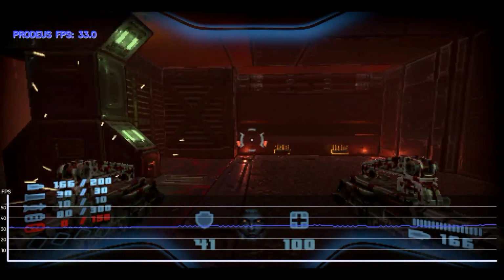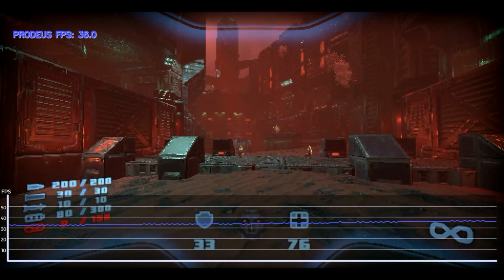Prodeus Nintendo Switch Performance Review & Frame Rate | A Love Letter To DOOM?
Prodeus arrives on the Nintendo Switch after a slight delay so we take a look at the performance, gameplay, modes, controls and frame rate - Will you be heading into battle?

Prodeus is a first-person shooter of old, re-imagined using modern rendering techniques and technology. Experience the quality you’d expect from a modern AAA game, designed with retro aesthetics and gameplay that invoke the tech-imposed limits of older hardware.

The game features a hand-crafted campaign from industry FPS veterans, co-op and competitive multiplayer play drawing on classic modes*, a fully integrated level editor, and a built-in community map browser for instantaneous action with nearly limitless levels to play.

Get ready to paint the walls red. This is the Boomer Shooter you’ve been waiting for.

FEATURES:

Retro look, modern era
Shooters past and present collide with graphics that combine today’s high-quality 3D tech with retro visuals. Experience over-the-top explosions of lo-fi pixels and hi-tech particle effects as you clash against the Prodeans and forces of Chaos.

Pure retro FPS chaos
Steel yourself for fast and frantic nonstop action. Blast and blaze your way through hordes of chaos-spawned creatures using an arsenal of classically over-the-top weapons.

Raining red
Splatter the steel walls and alien halls with the blood of your enemies. Experience the gory thrills of the elder shooters, dialed up to 11 thanks to Prodeus’s delightfully demented dismemberment system.

Community-crafted levels
Discover new arenas through a built-in browser filled with community-created maps, and keep the visceral combat fresh.

Multiplayer Mayhem
Team up and go head-to-head in a variety of multiplayer modes. Take on the campaign in 4-player co-op, and dive into the fray in 16-player Deathmatch, Team Deathmatch, CTF, and more—then take things to the next level by creating and sharing custom game modes.

Frag to the Music
Burst blood vessels listening to a supercharged metal soundtrack by retro FPS composer Andrew Hulshult that dynamically changes gears to accompany your actions.

0:00 Intro
0:26 What Is Prodeus?
1:32 Multiplayer & Creation
2:40 Controls & Gyro
3:23 Graphics
6:01 Frame Rate
7:32 First Impressions